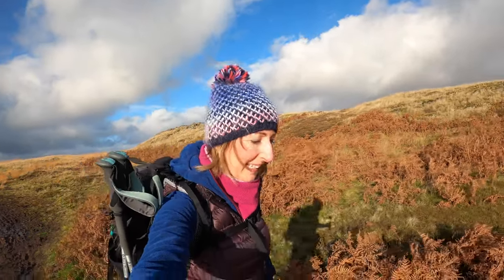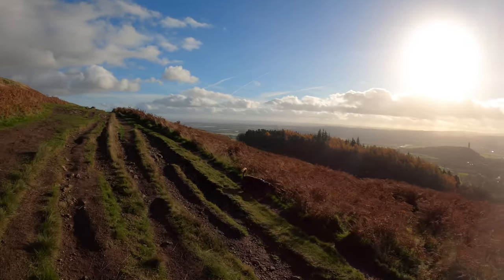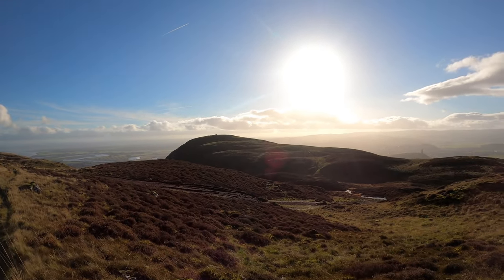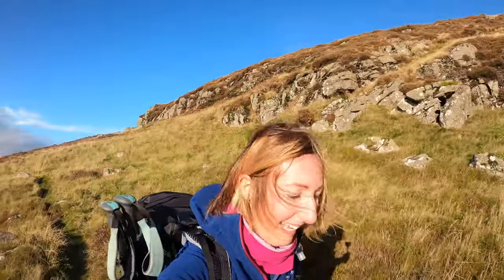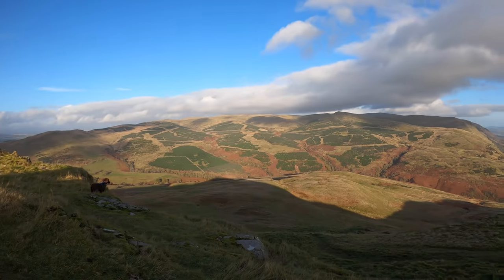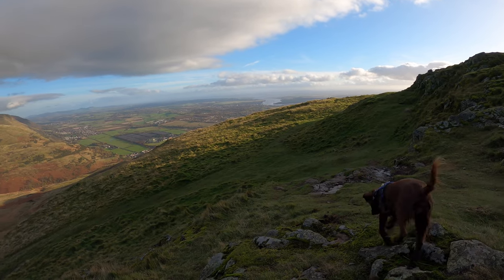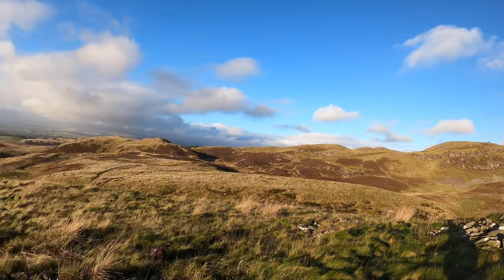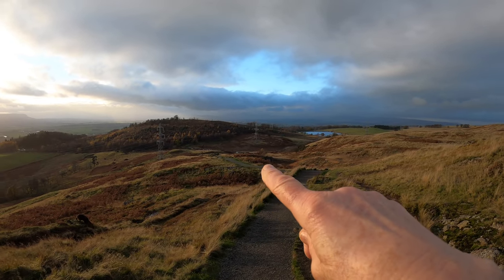Exploring Dumyat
A short hill walk climbing to the summit of Dumyat and Castle Law at the western end of The Ochils where there’s an ancient hill fort.

We parked near the Pendreich forest car park to start the walk.

My videos are not intended to be an exact guide to any hill, mountain or low level walk that features in the video. I don’t cover every aspect of the route, terrain or difficulties.

Please refer to walkhighlands.co.uk or the book by the SMC, The Munros - Hillwalking Guide, for detailed walk descriptions.